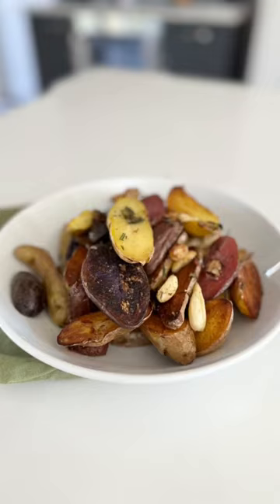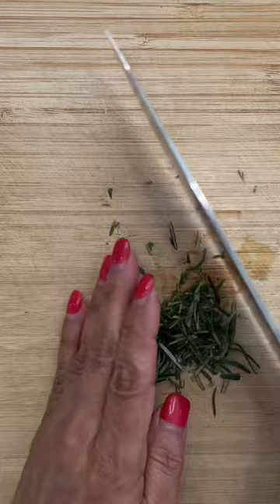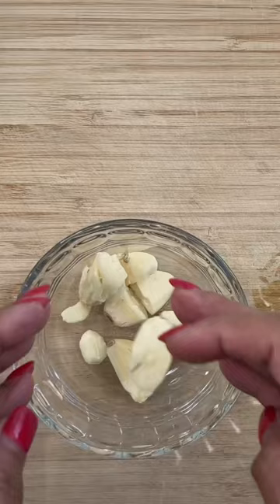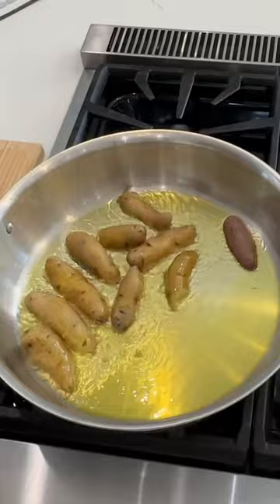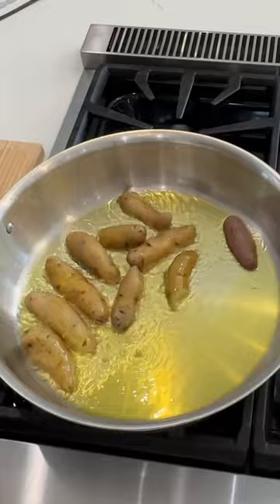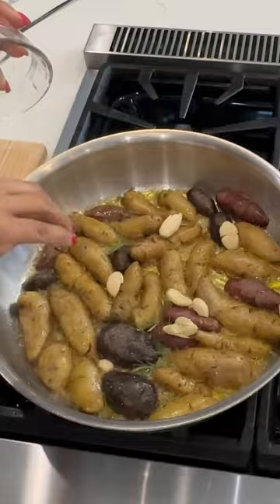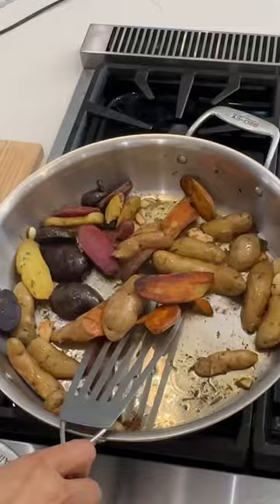Cook potatoes using a two step method results in tender inside and crispy outside.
Tender Crusty Fingerling Potatoes.
This two step cooking method results in potatoes that are tender on the inside and crispy on the outside. A few simple ingredients like fresh rosemary and garlic adds a tremendous depth of flavor. You can go wild with the crispiness by lightly smashing the potatoes after boiling them and use a flavorful fat. I prefer ghee but duck fat or butter works as well. It makes the perfect fancy side dish. I think you’ll love it. Happy Cooking.  @julietkitchenbychefyasminj3044
1. 1 1/2 pounds tri-colored fingerling potatoes
2. Salt and water for boiling
3. 2 to 3 tablespoons ghee nor your favorite fat.
4. Fresh rosemary. 1 tablespoon chopped roughly
5. Fresh garlic. 5-6 smashed
6. Salt and freshly ground black pepper to taste
7. Add the potatoes to a pot of salted water. Start with room temperature water.
8. Bring to a boil and cook until a pairing knife pierce through the potatoes without or limited resistance.
9. Drain the potatoes.
10. One cool enough to handle, cut the potatoes in half lengthwise.
11. Heat the fat I. A large enough pan to fit potatoes in a single layer. Use medium to medium high heat
12. Carefully Place the potatoes cut side down in the fat.
13. Season with salt and freshly ground black pepper.
14. Check the potatoes cut side 2-3 minutes later. Once golden brown and crispy looking, add the rosemary and garlic.
15. Use a spoon or spatula to mix and allow to cook 1 to 2 minutes until the garlic starts to lightly brown.
16. Transfer to a platter.  Enjoy as a delicious side dish.